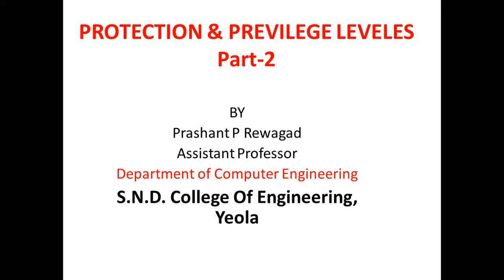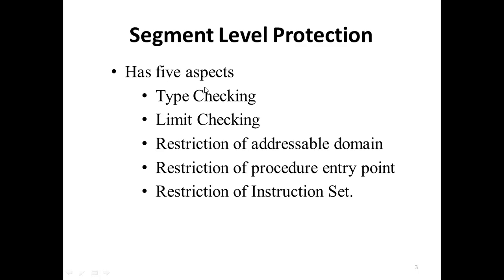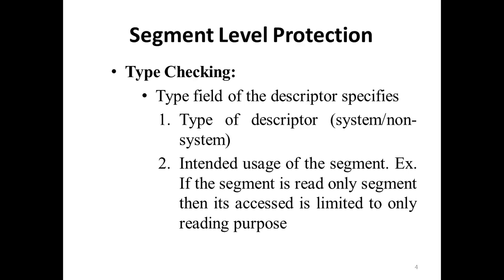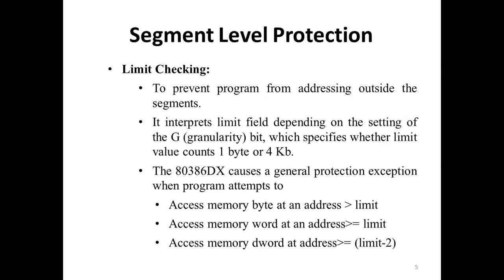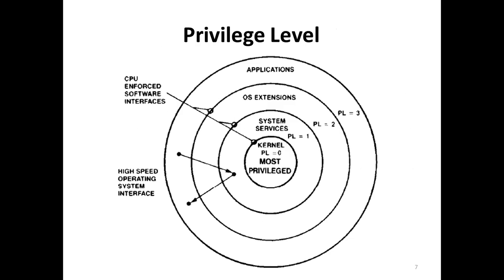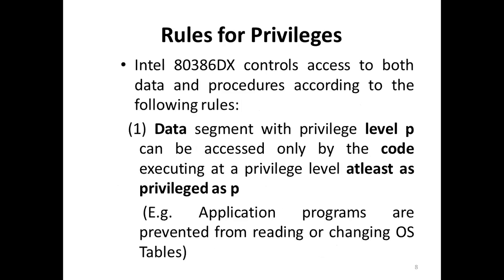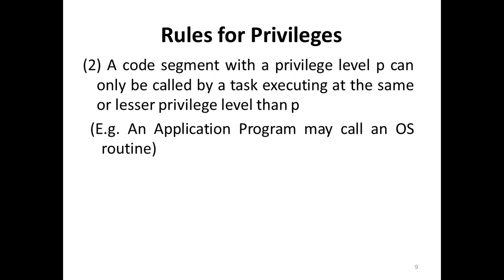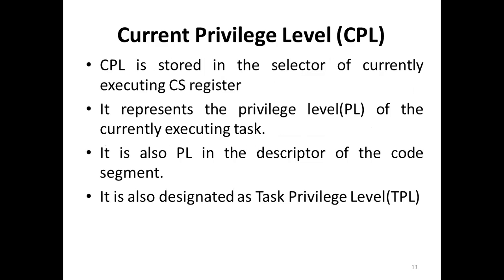protection & Previleged levels part 2